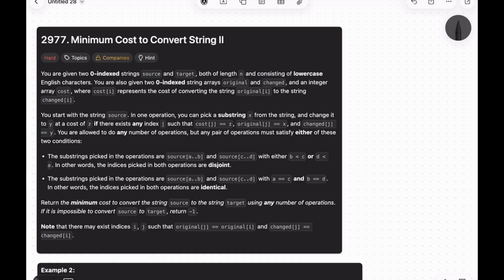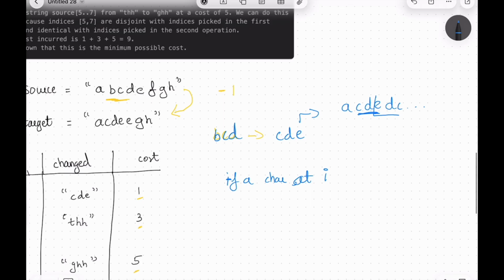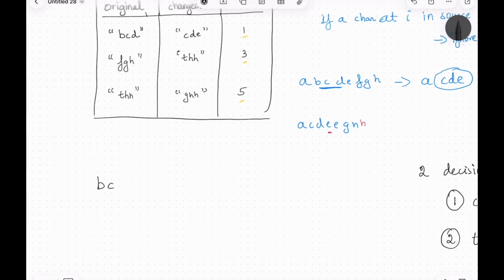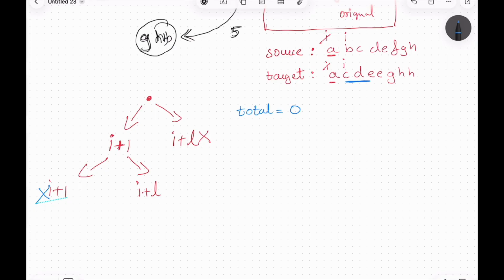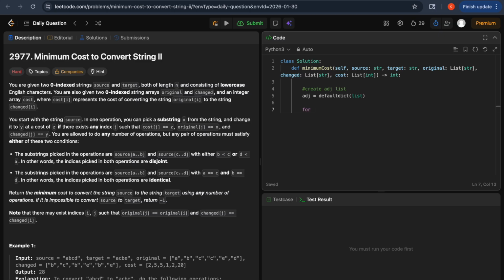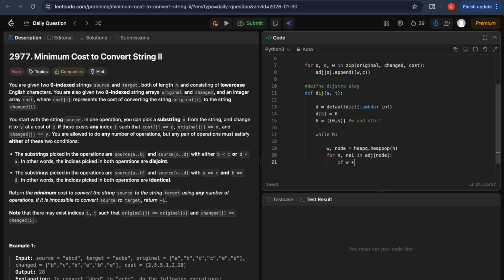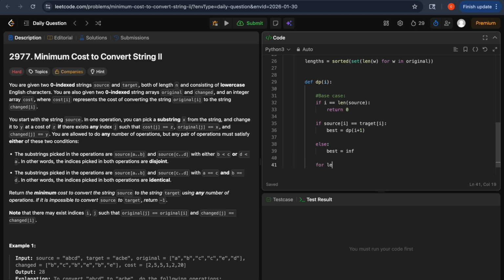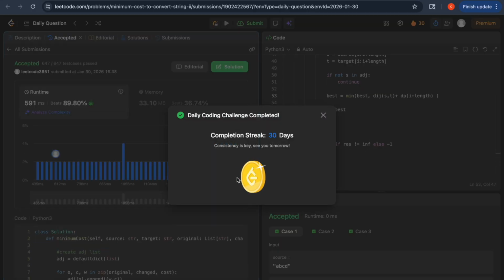Minimum Cost Converting String II | LeetCode 2977 - Python Solution